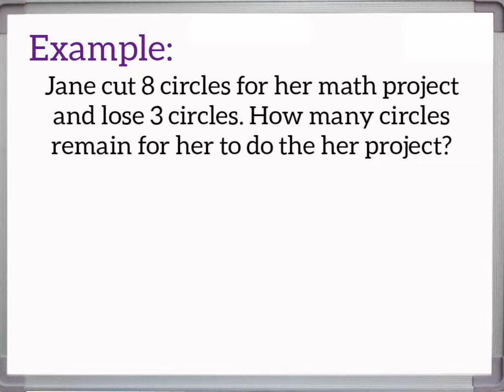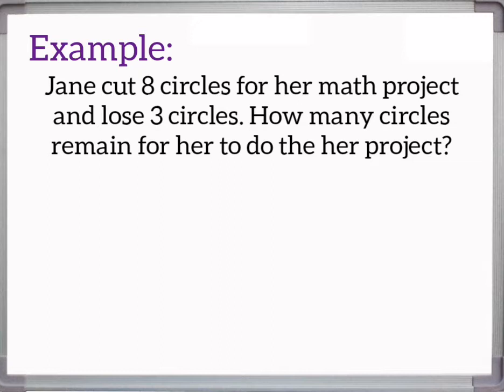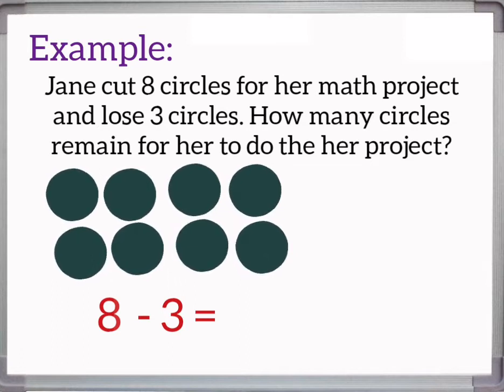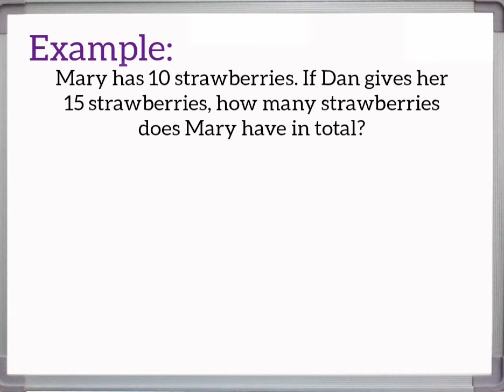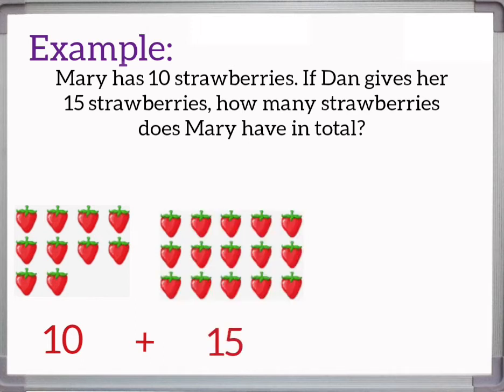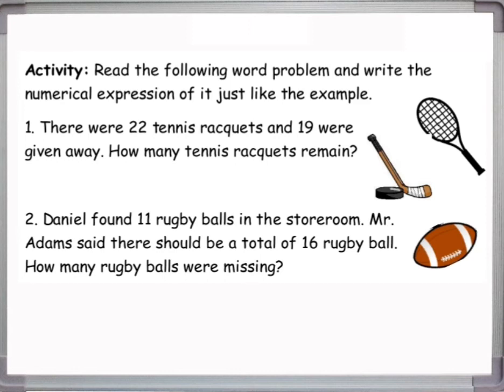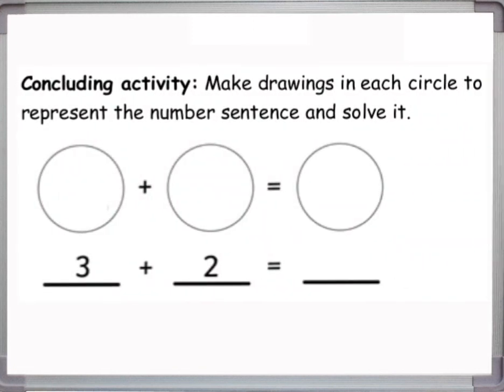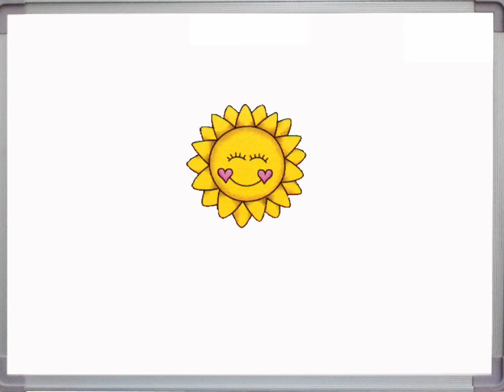Math videos: Number sentences using mixed operations for addition and subtraction, word problem.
Week 8

day 2

std 2